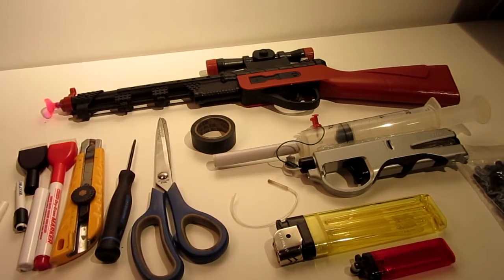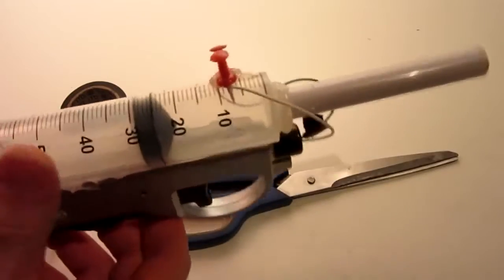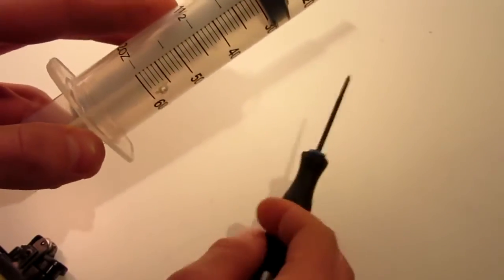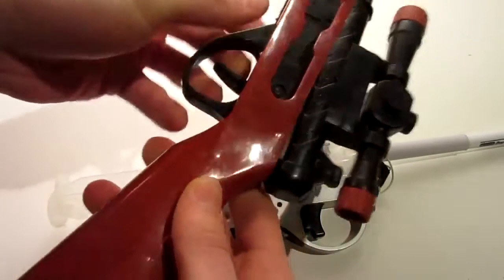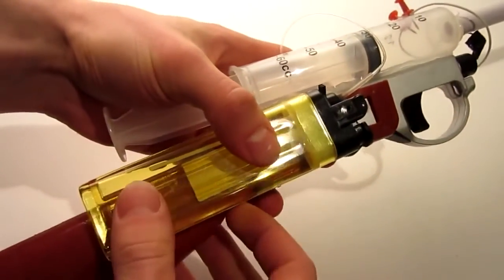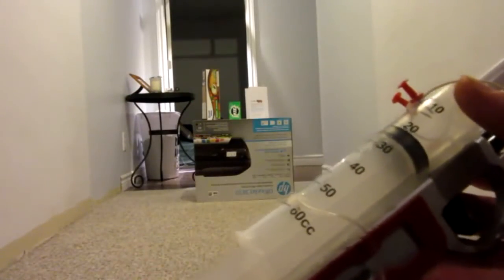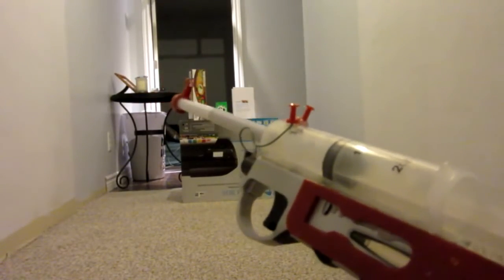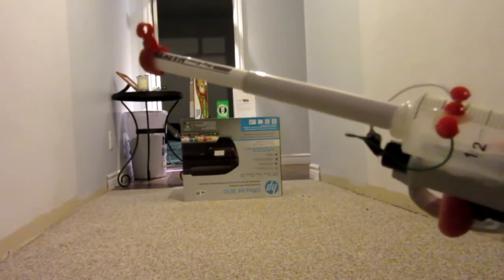How to Make a Powerful BB Sniper Rifle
how to,make,invent,diy,homemade,review,tutorial,inventor719,build,create,easy,at home,inventoraristo2j,2jzbuild,